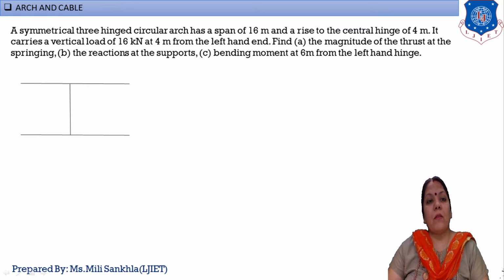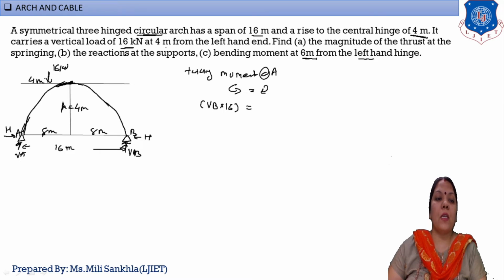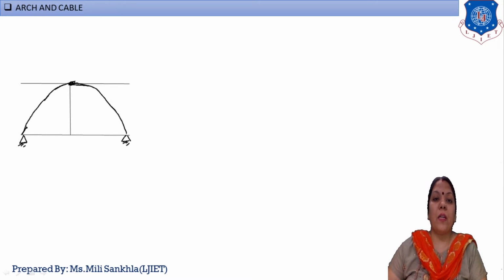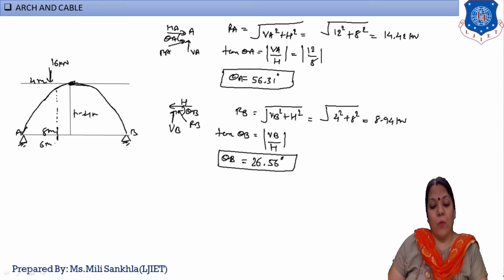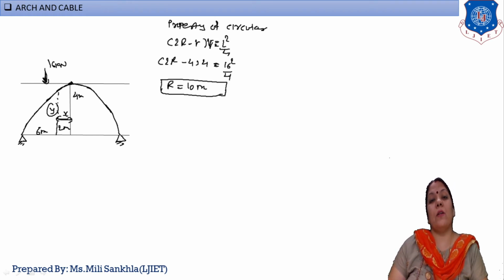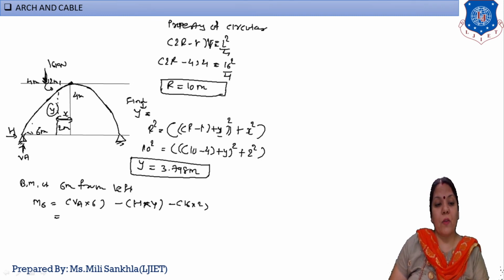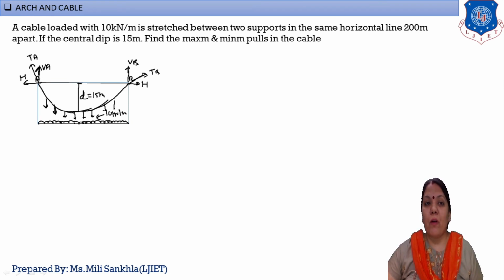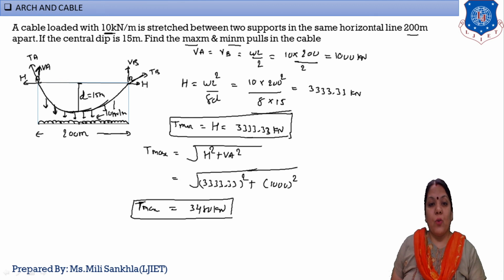Lec - 69 _ Arch 05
# 69  Arch- 05